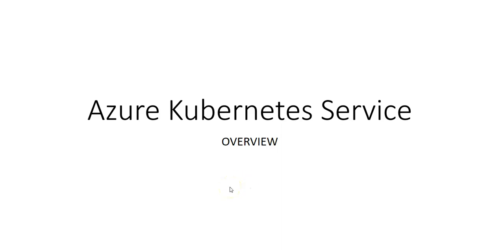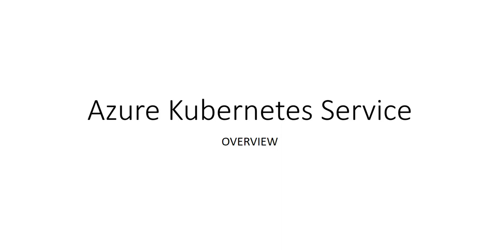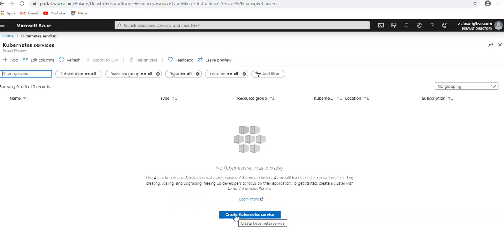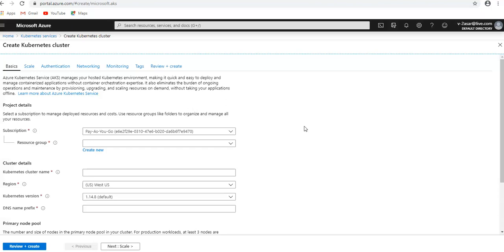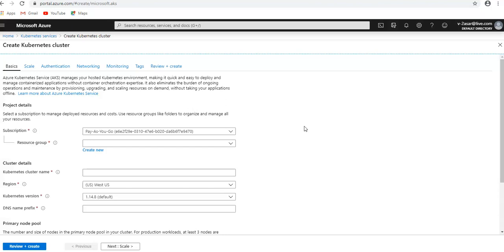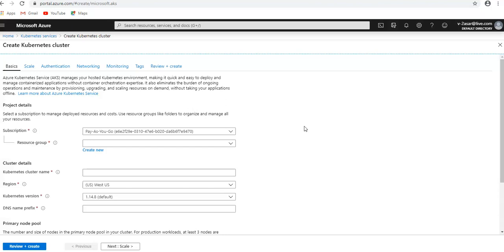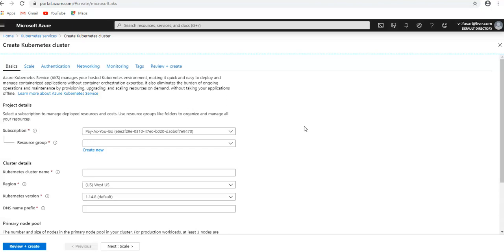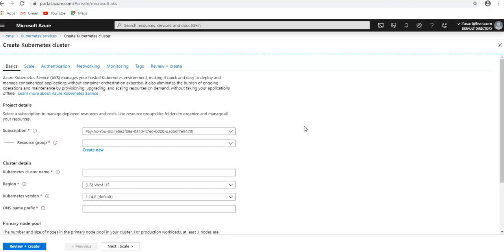What is Azure Kubernetes Service AKS Overview